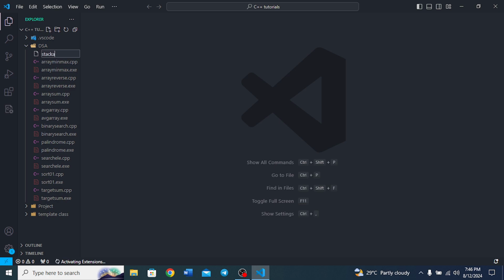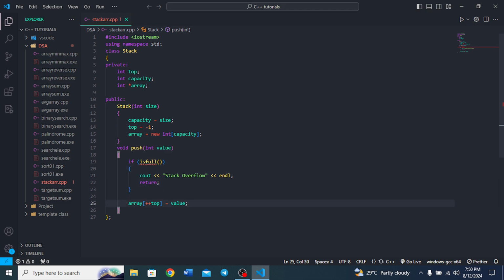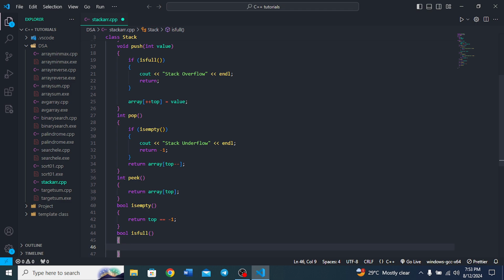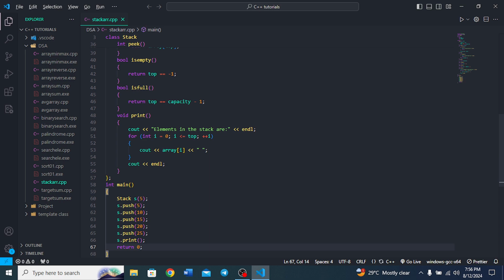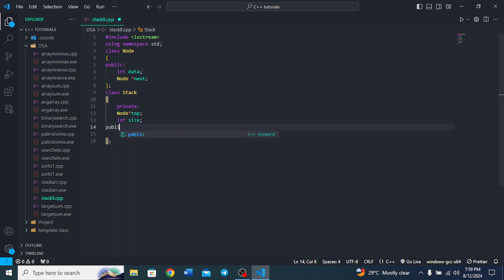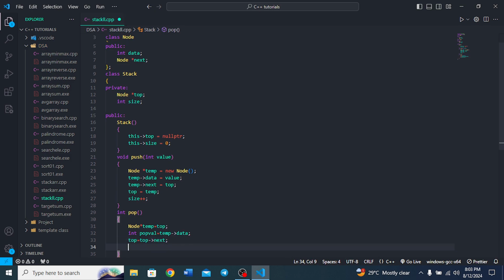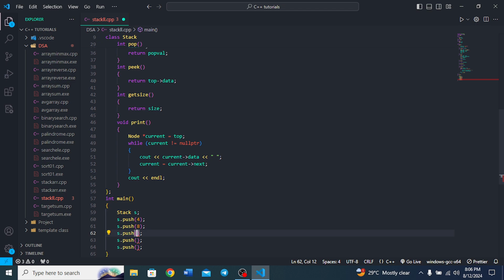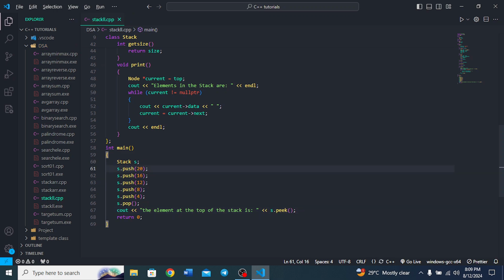C++ Stack Data Structure Tutorial | Linked List & Array Implementation | DSA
Learn how to implement the Stack data structure in C++ using both Linked List and Array methods in this comprehensive tutorial. Whether you're a beginner or preparing for coding interviews, this video covers everything you need to master Stacks in Data Structures and Algorithms (DSA).

🔍 Topics Covered:

00:00 Introduction
00:30 Stack Implementation using Arrays in C++
12:40 Stack Implementation using Linked Lists in C++
24:30 Conclusion and Best Practices for Stack Implementation

📌 Why Watch?
Understand the fundamentals of Stack data structures in C++
Learn how to choose between Array and Linked List implementations
Enhance your DSA skills for coding interviews and competitive programming